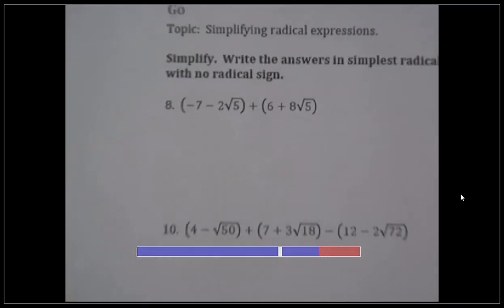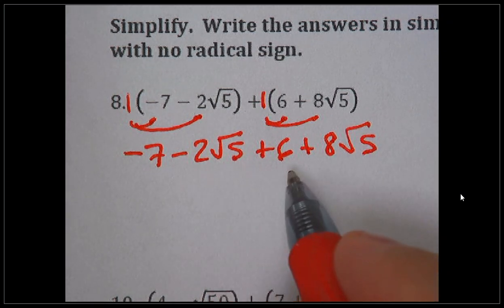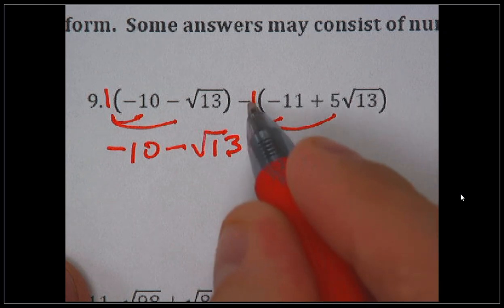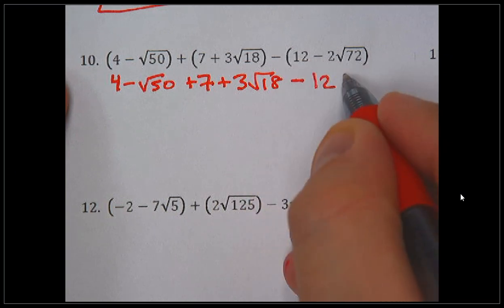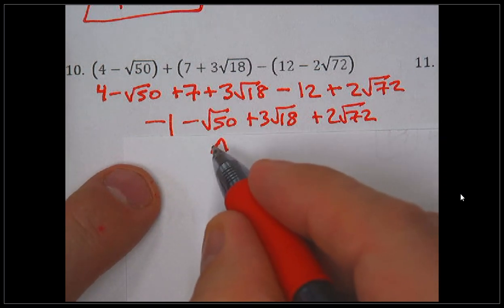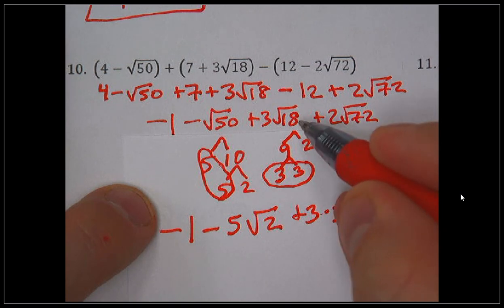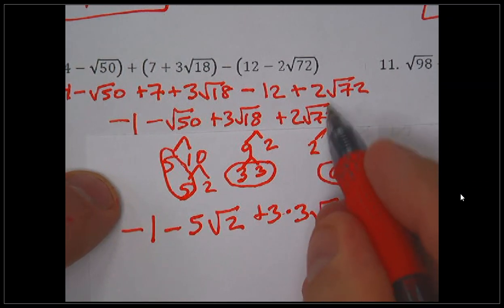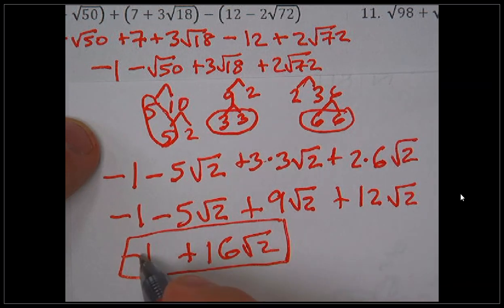Adding and subtracting binomial radical expressions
This video gives instruction on how to add and subtract binomial radical expressions.